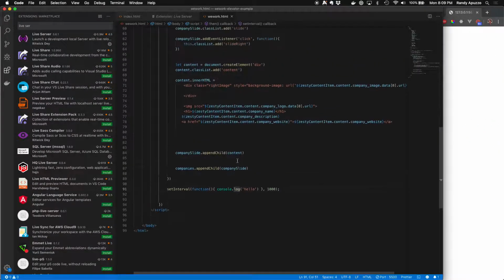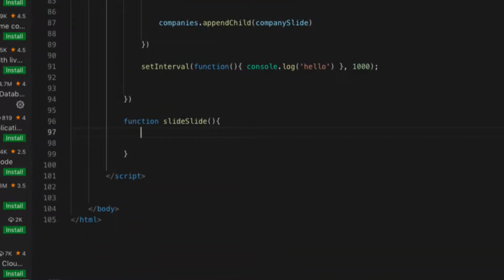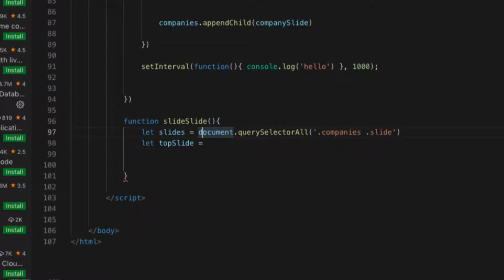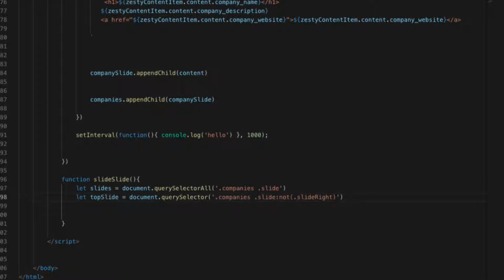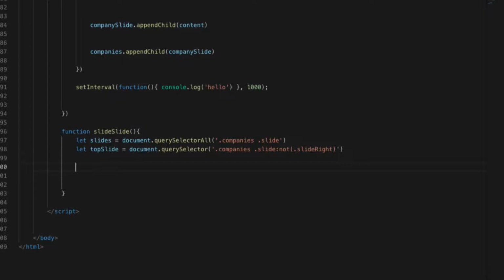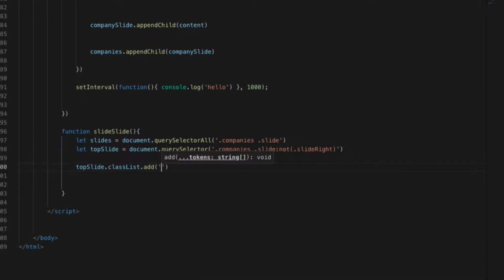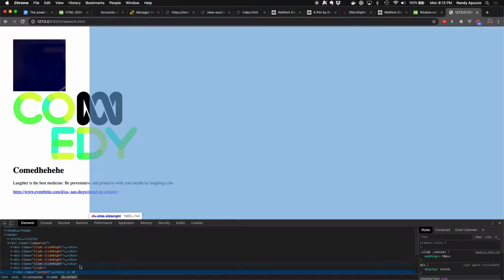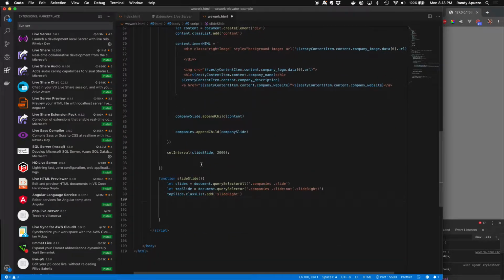Power of Vanilla Javascript pt 2 - Zesty.io San Diego Meetup Oct 14 2019